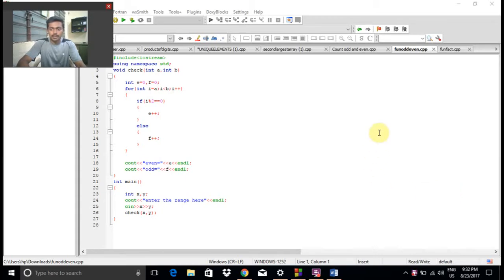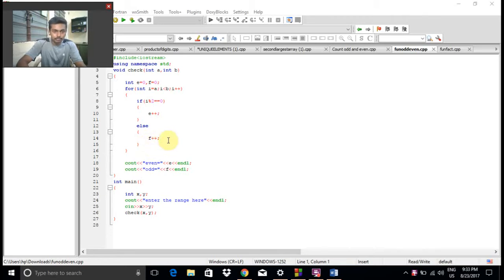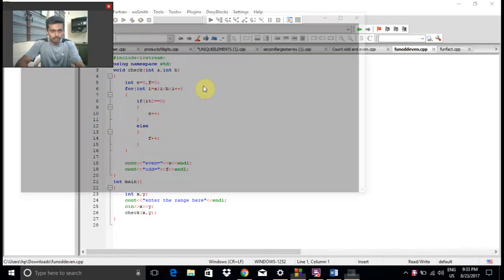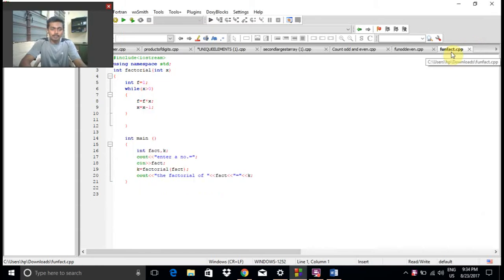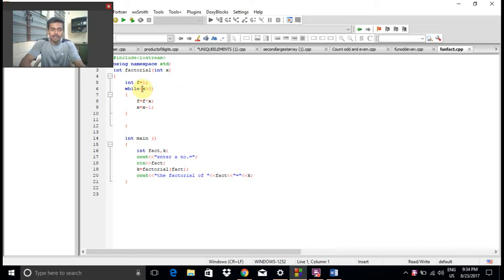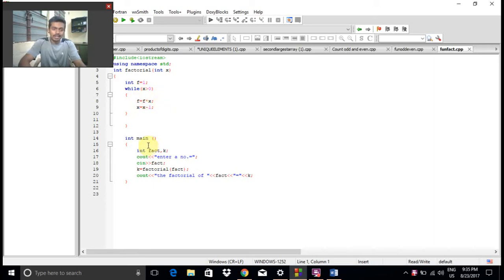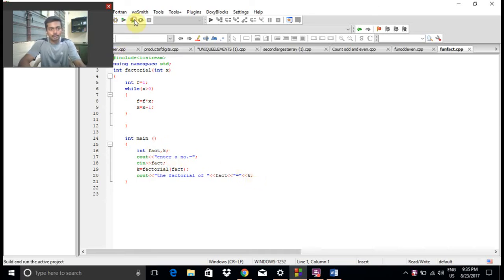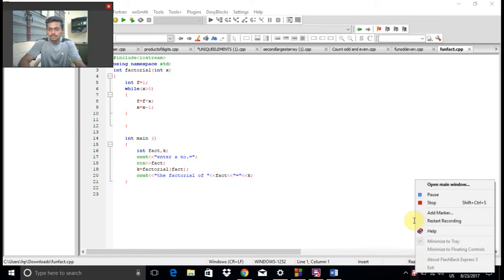UR16CS075 C++ LAB EX 4 , FUNCTIONS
ex4 C++ LAB {2 YEAR} KARUNYA